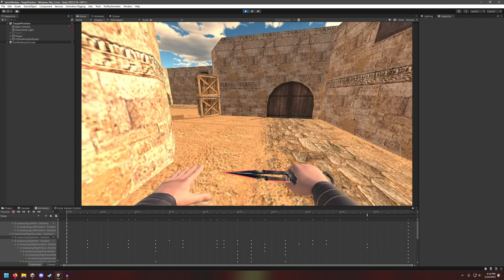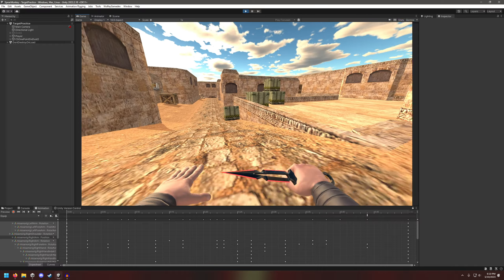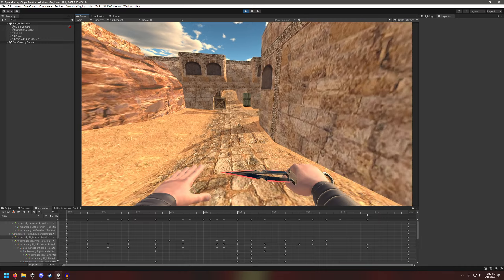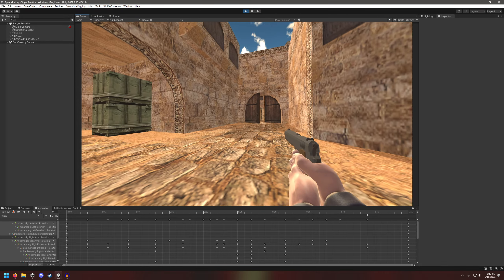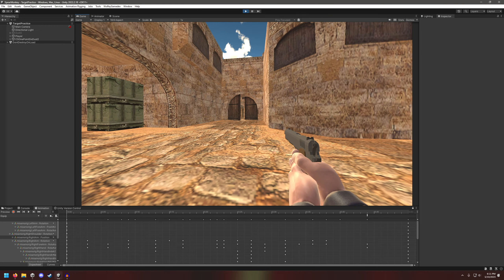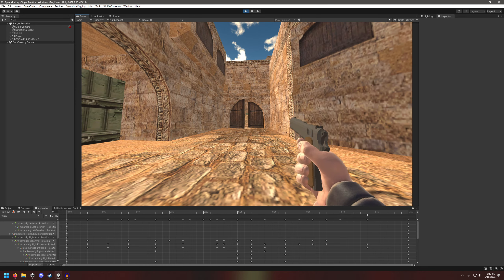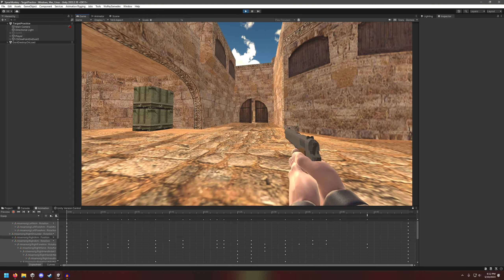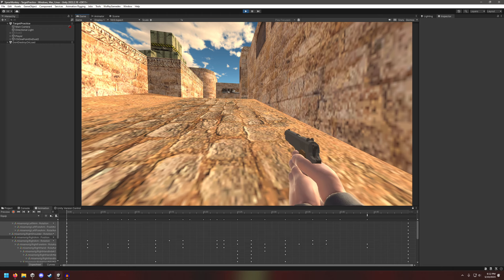I stole Quake's bhop.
Hippity hoppity, get off me property!